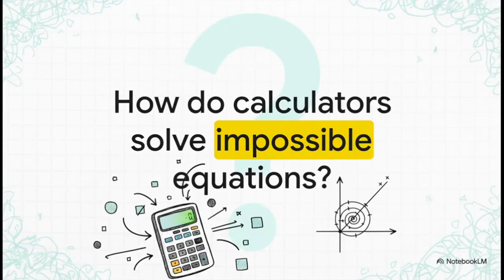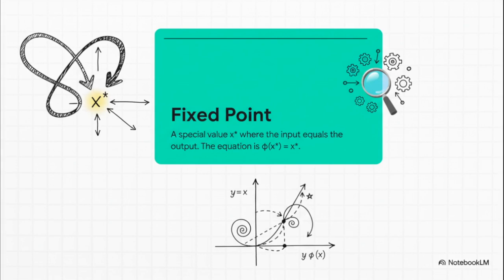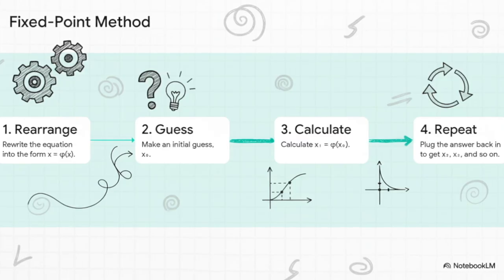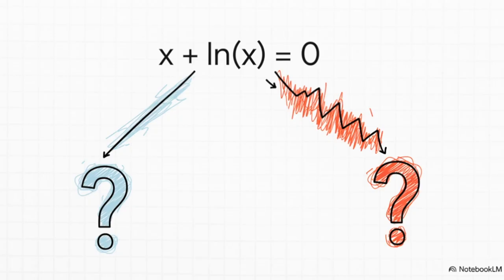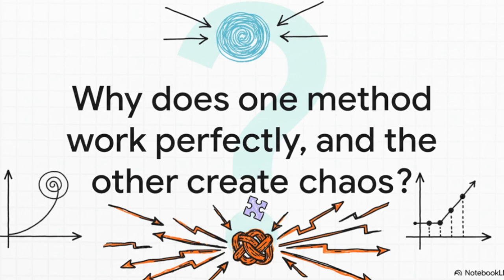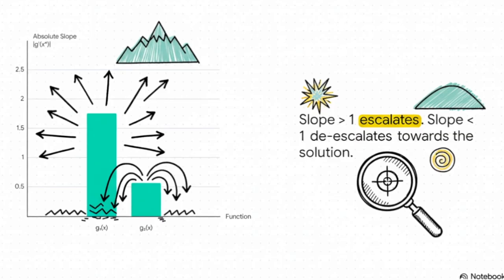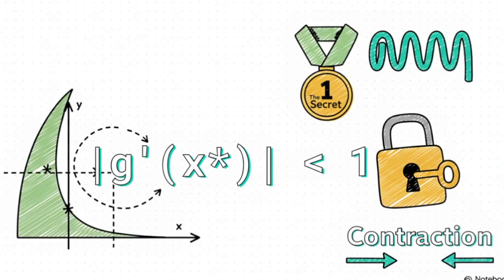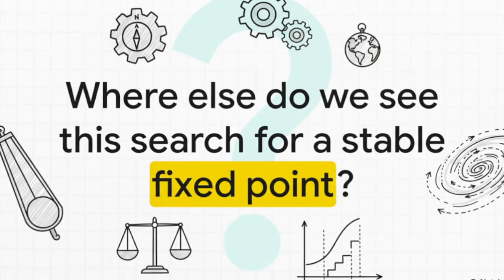Fixed Point Theorems: From Banach to Infinite Possibilities!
Explanation of floating point and introduction to banach theorem